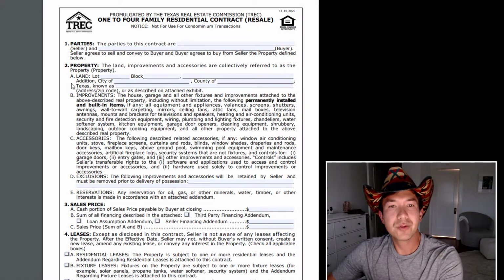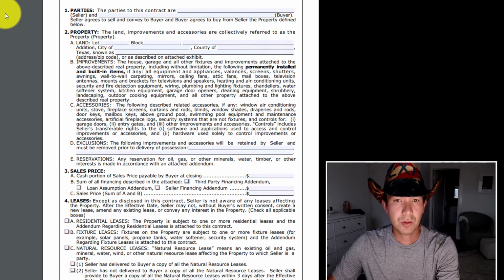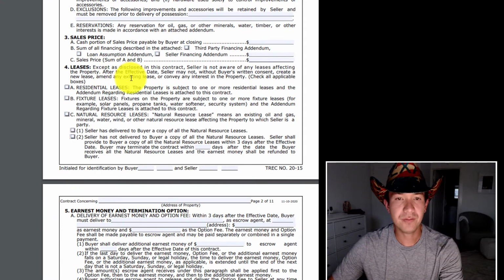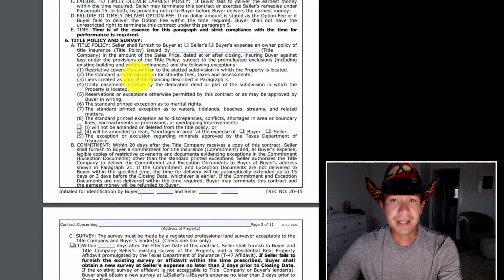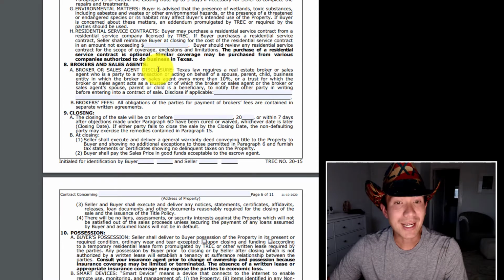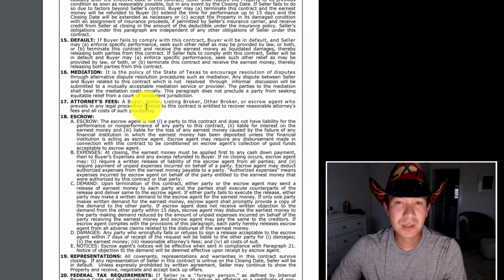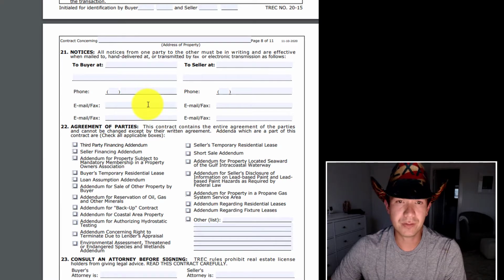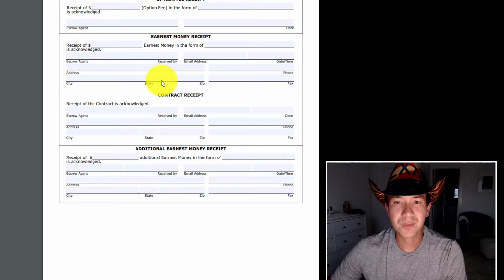Custom (short form) Purchase and Sale Contract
Intro 0:00-1:07

Contract Walkthrough
Parties 1:07-1:26
Property 1:26-2:11
Sales Price 2:12-2:40
Termination 2:41-2:50

TIME IS OF THE ESSENCE 2:50-2:56

Title Policy, Tide Waters, etc. 2:57-3:30
ACESSS 3:30-3:43

Cut the brokers, but keep possession 3:43-4:01
Special Provisions 4:01-4:54
Notices You got me! 4:55-5:10
Close 5:11-5:30

1 to 3 to 5 pages final product 5:30-6:15

Conclusion with my hat (Always sunny in Phila.) 6:15-7:12

We offer flat fees for nearly everything we do, licensed in Florida and Texas, but serving clients nationwide.